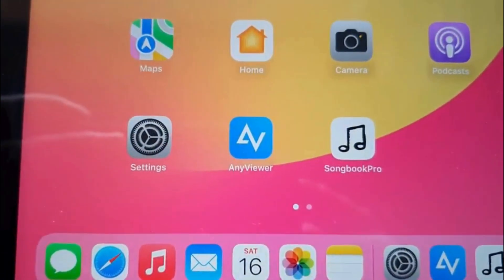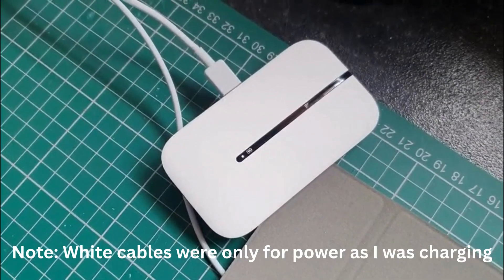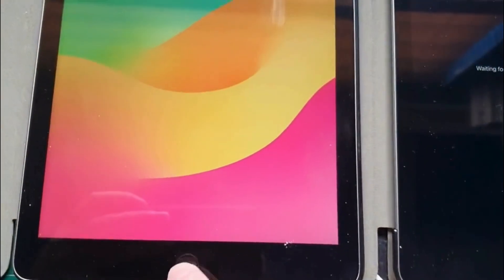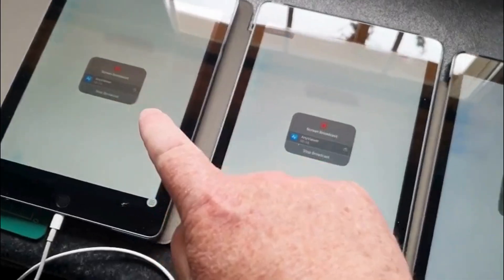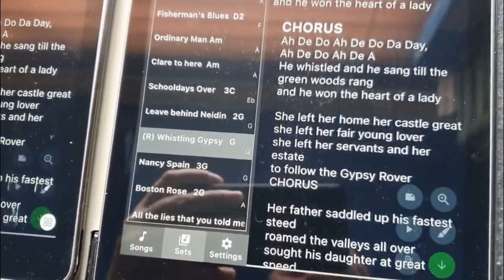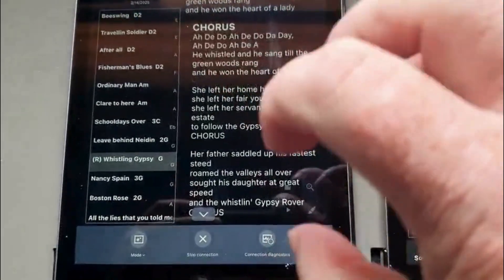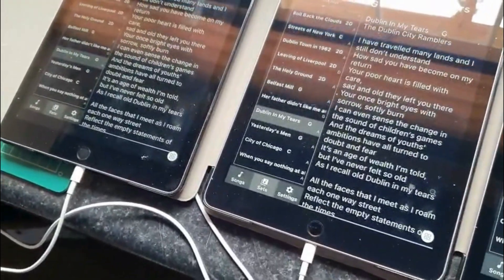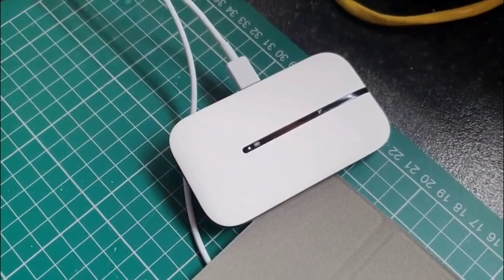Songbook Pro Lesson - Show songs on multiple ipads simultaneously. The best way to screen share.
This video will show you how to use Songbook Pro in a band situation, where one person is the musical director and wants to be able to show the rest of the band the chors and lyrics.
Both above software have free fully working trials.

Update: !
It worked out best and smoothest to 'Piggy Back' them, and I used a different app in the end called ScreenMirroringApp for a once off spend of 17 bucks.   Anyviewer became hit and miss, so went for the other.   So go to screen 1 and mirror it to screen 2.   Then mirror screen 2 to screen 3.   Then when you do anything on 1 it will be the same on all others.   The ipad is able to handle it better, as theres only one connection at a time, but we are cheating it.   Works a treat now!   Hope you get benefit.

Once you get going there is a great facebook support group for Songbook Pro